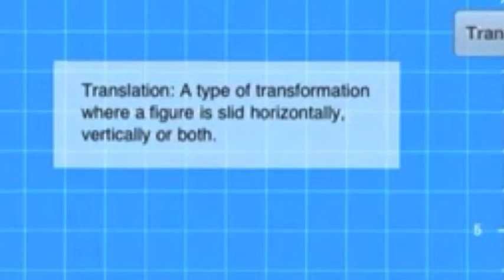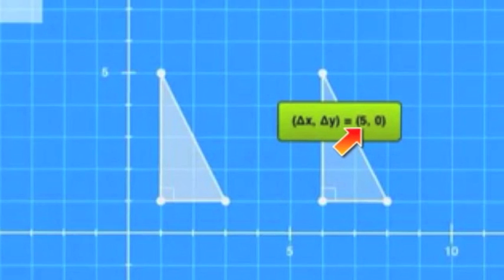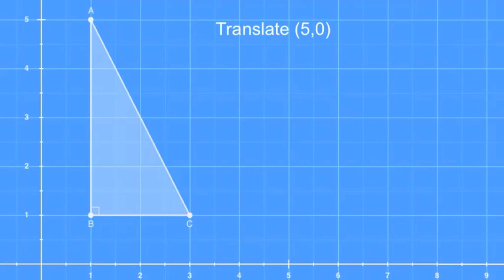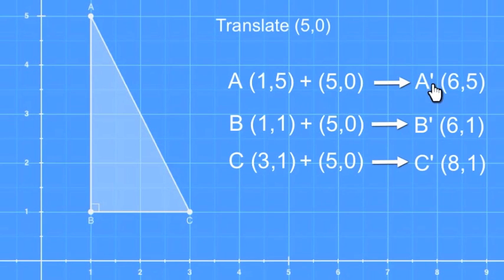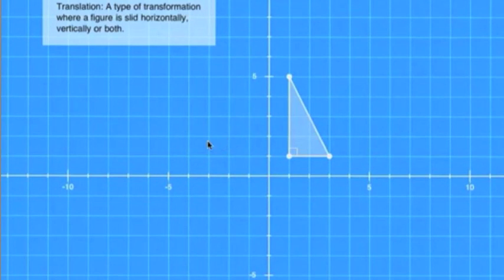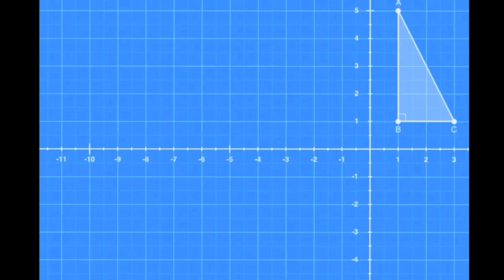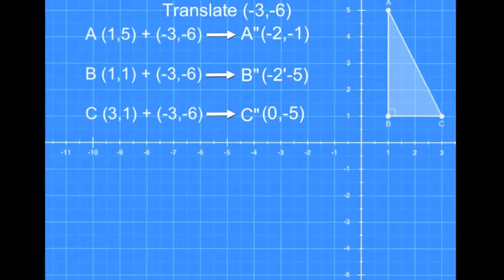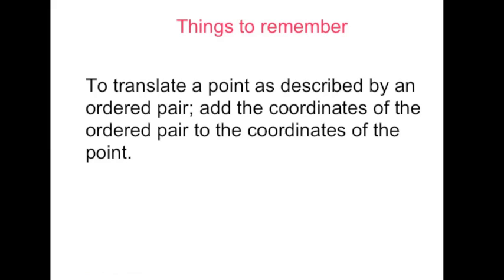Translation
In this video translation on a coordinate plan is explained.